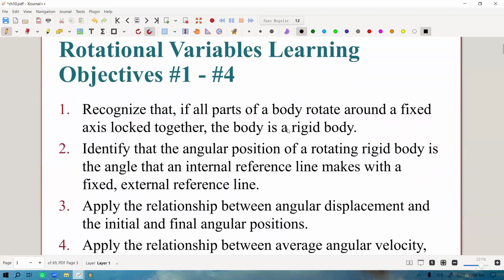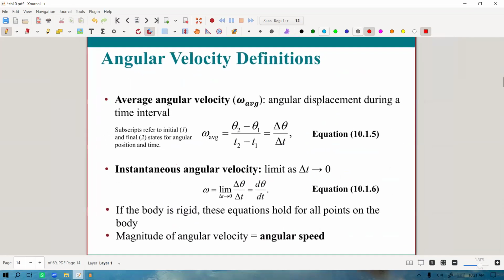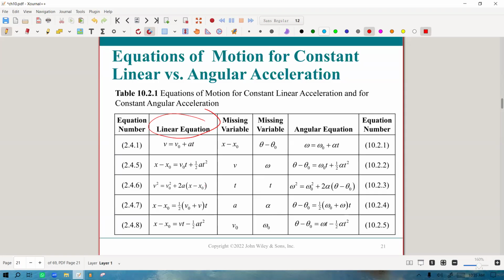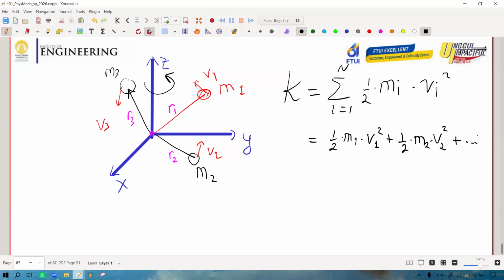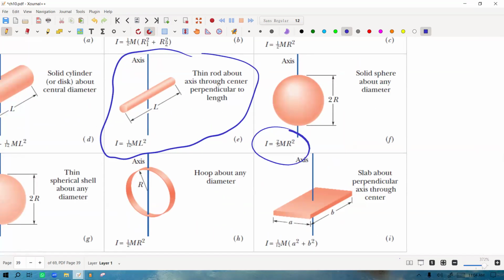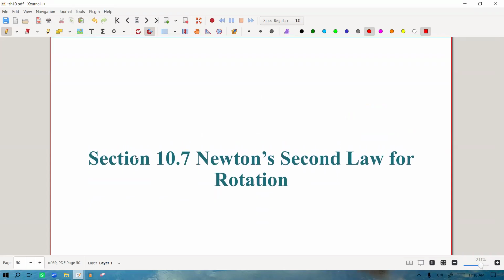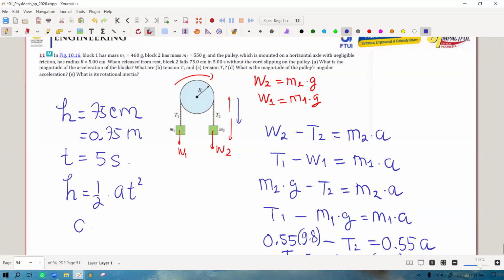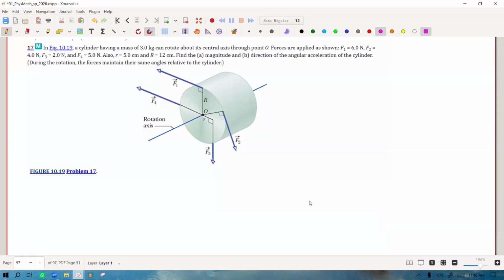06_Rotational Dynamics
06_Rotational Dynamics, Reference: Fundamental of Physics, Halliday, Resnick, Walker, 12th edition, Wiley.